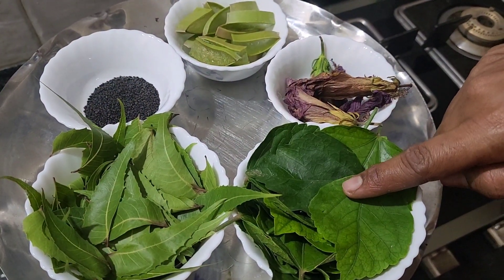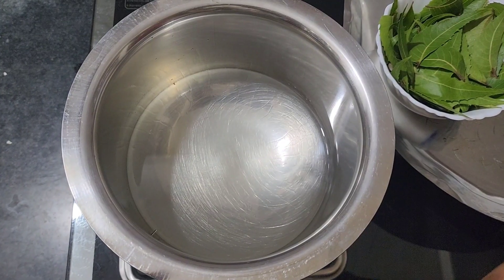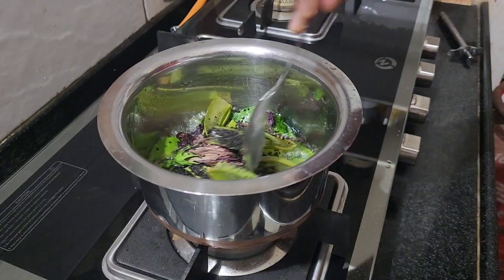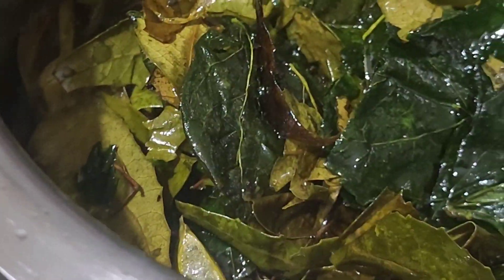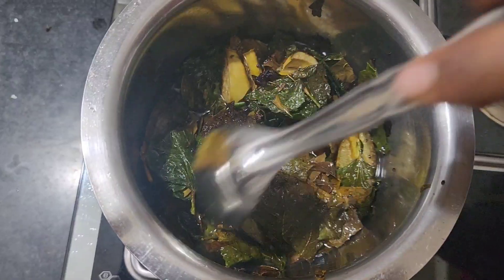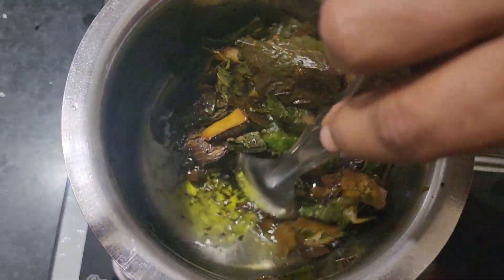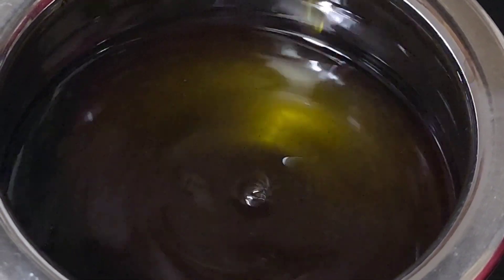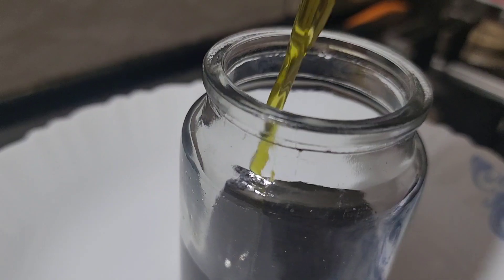Hair fall avuthundha..? emcheyalo Ardham avatledha..? ayithe Randi meeku oka rahasyam chepthaanu.